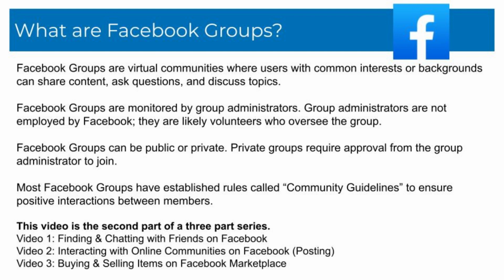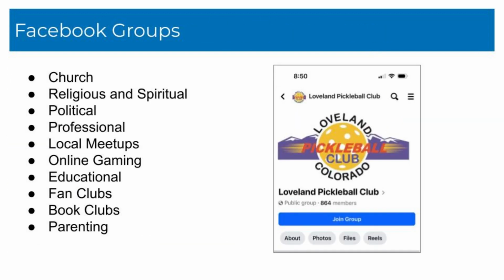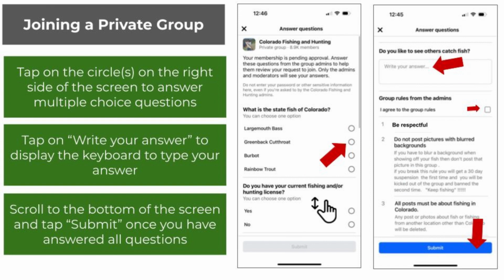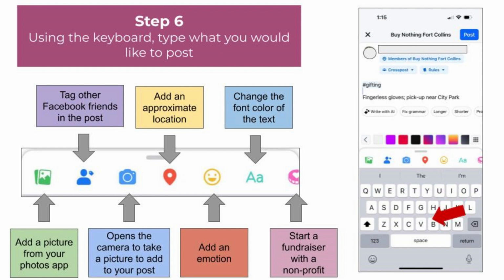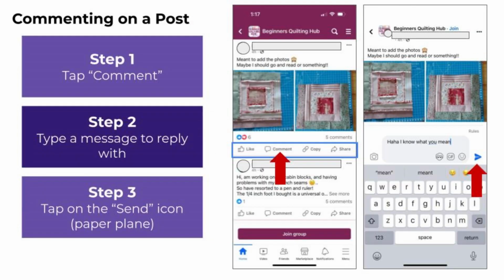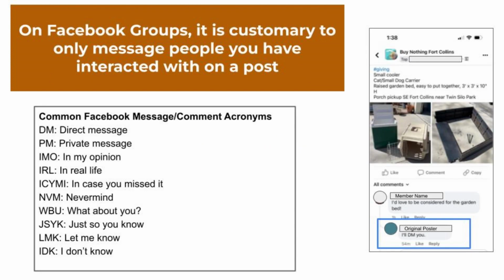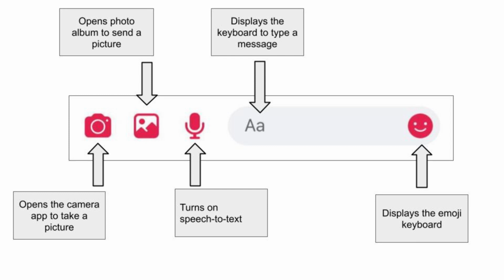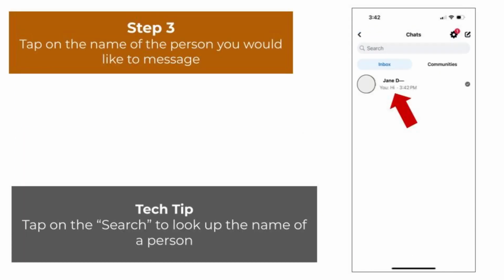Tech Skills for Older Adults: Interacting with Online Communities on the Facebook App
In this video, we learn how to interact with online communities on Facebook called Facebook Groups. On Facebook, there are many different kinds of communities where you can discuss with others who have similar interests and backgrounds.

If you would to see more educational technology content, click on the following link to visit the Center for Healthy Aging’s Tech Skills